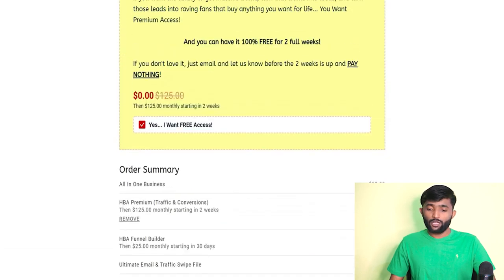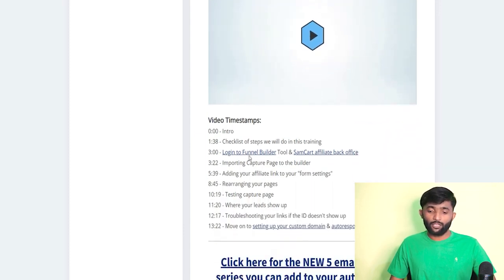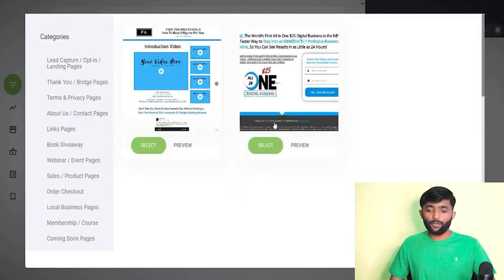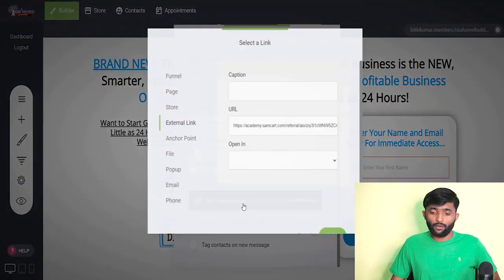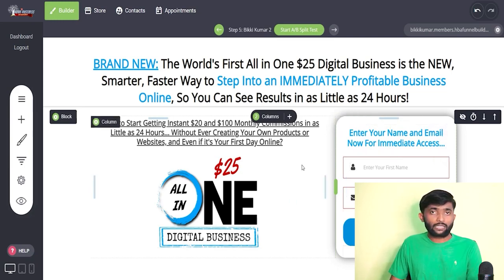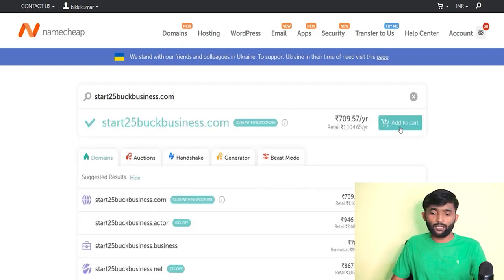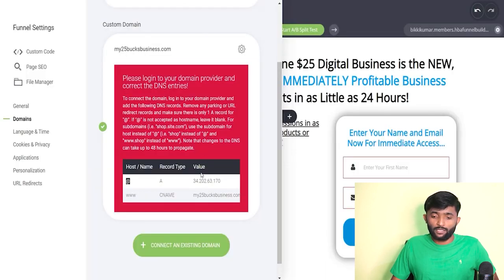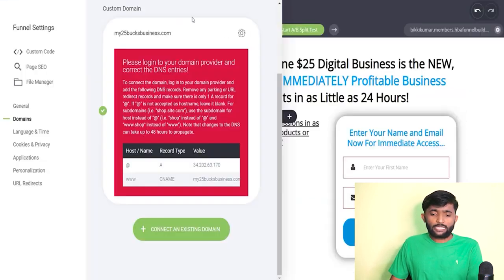How To Make 6 Figures in 3 months In 2022 (Step by Step Guide Day 3)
How To Make 6 Figures In 90 Days Or Less (Day 3)

How To Make 6-figures /year In 90 Days Or Less

So if you are tired of your 9-5, living by someone else's rules, or just getting up before the crack of dawn, subscribe and join us by becoming a DIY Entrepreneur.

INCOME DISCLAIMER: This website and the items it distributes contain business strategies, marketing methods, and other business advice that, regardless of my own results and experience, may not produce the same results (or any results) for you.
I  make absolutely no guarantee, expressed or implied, that by following the advice or content available from this website or video you will make any money or improve current profits, as there are several factors and variables that come into play regarding any given business. Primarily, results will depend on the nature of the product or business model, the conditions of the marketplace, the experience of the individual, and situations and elements that are beyond your control. As with any business endeavor, you assume all risk related to investment and money based on your own discretion and at your own potential expense.